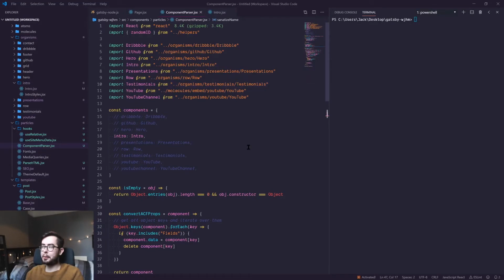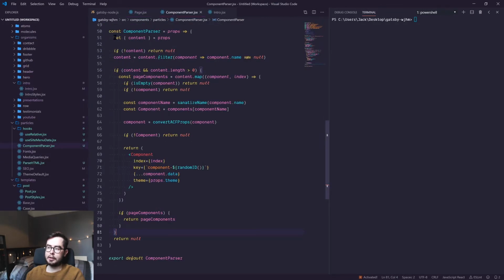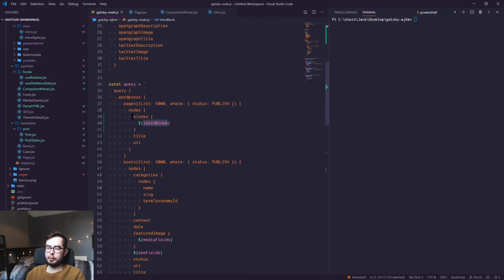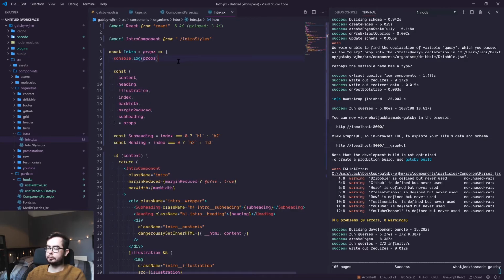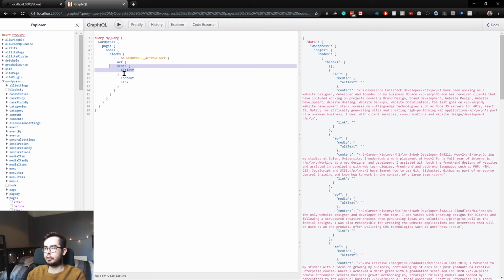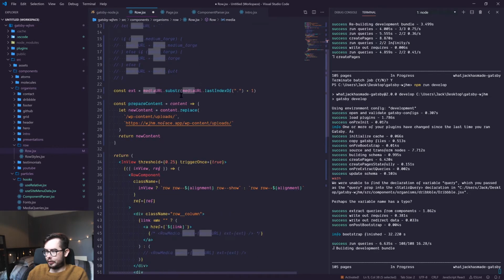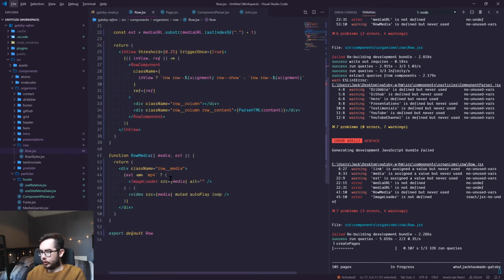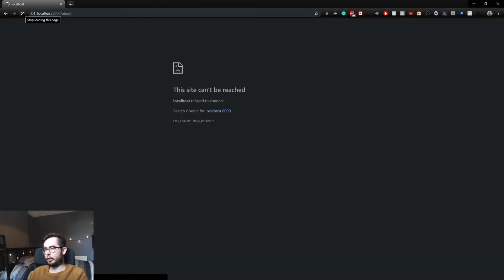Gatsby & WordPress - 3.5. - Block to Component Parsing